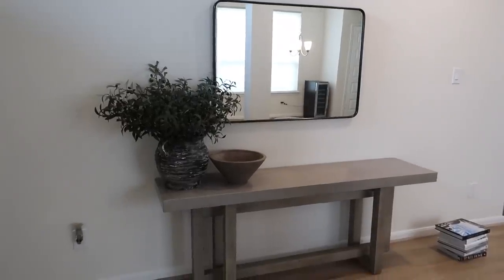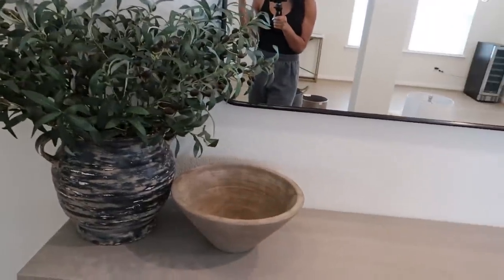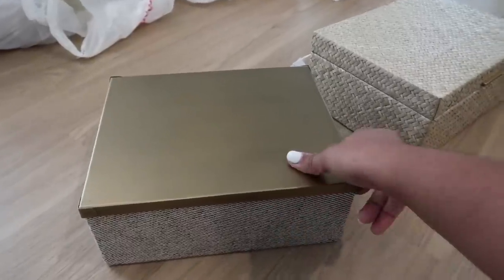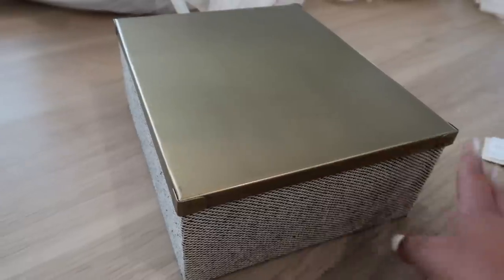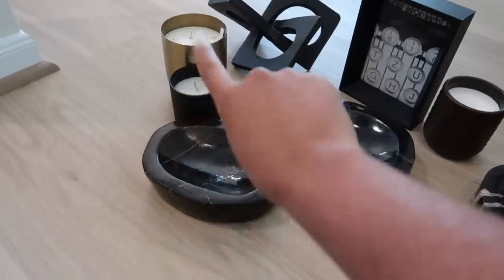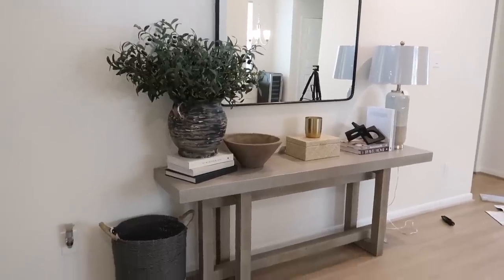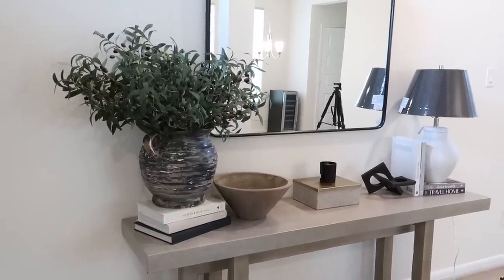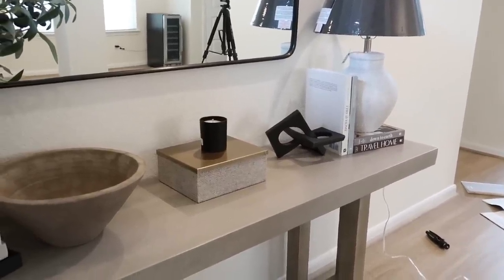Watch Us Transform Our Entryway (VLOG)| Home Decor Haul & Decorate With Me!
XO,
Kyra

ITEMS SHOWN:
RH Heston Console Table
The Kinfolk Home: Interiors for Slow Living Book
Vogue on Location Book
Homebody by Joanna Gaines Book
Wood Bead Garland
Faux Olive Branches
White Stone Lamp, Petrified Wood Dish, Picture Frame and Decorative Box: HomeGoods
Black Lamp Shade: At Home